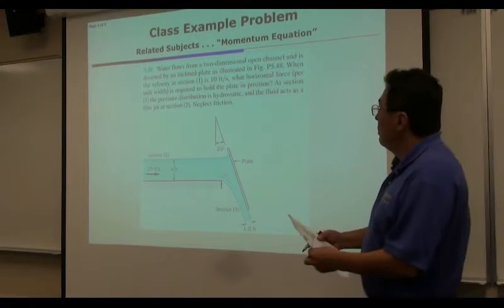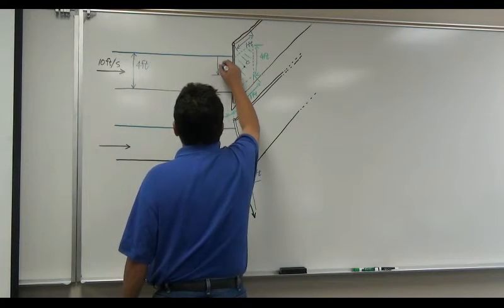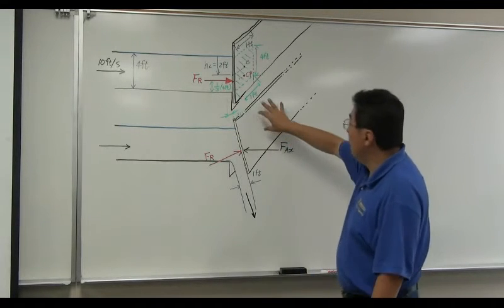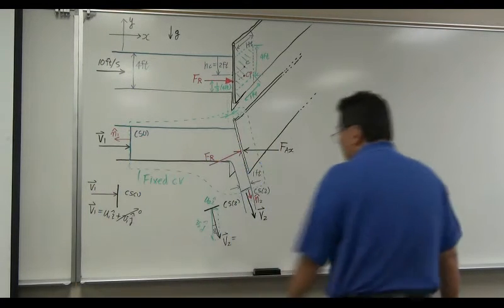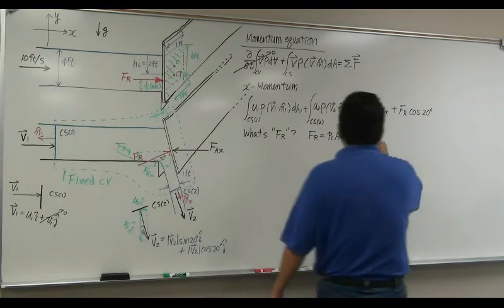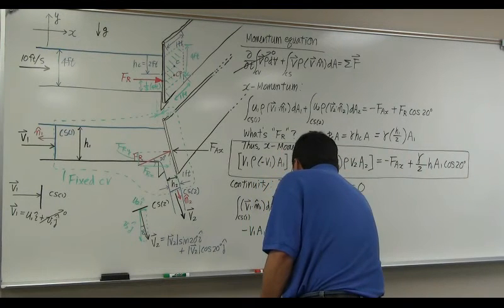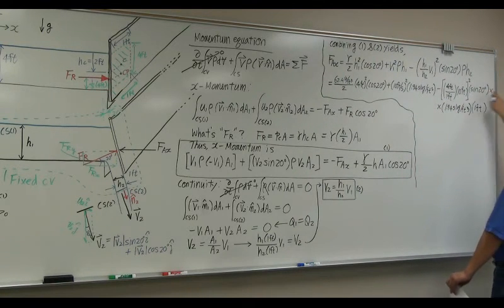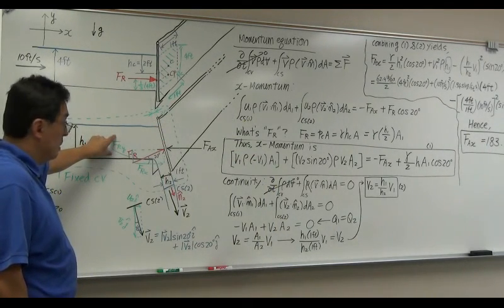D 2 p05